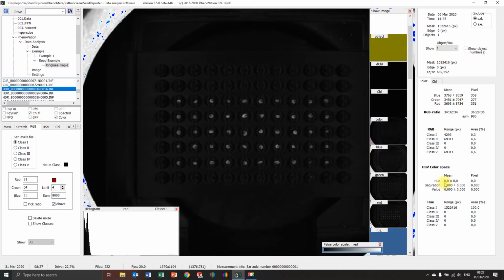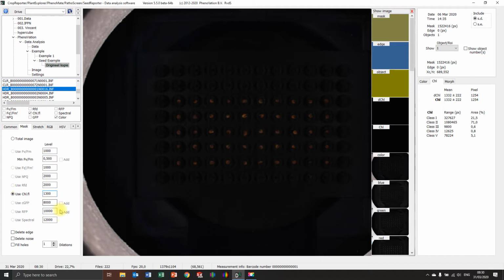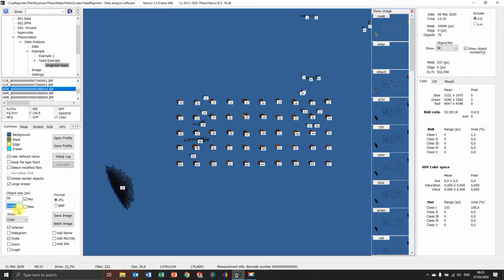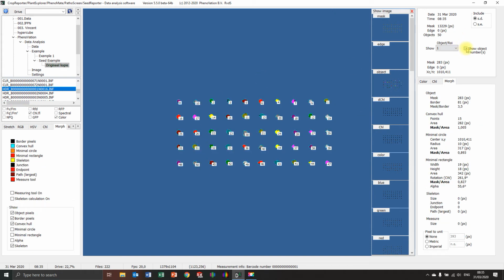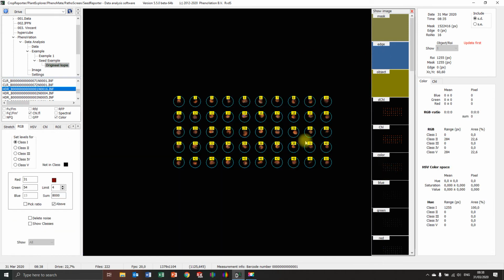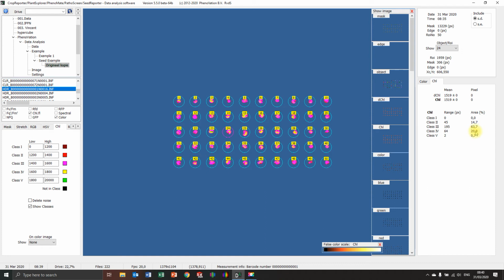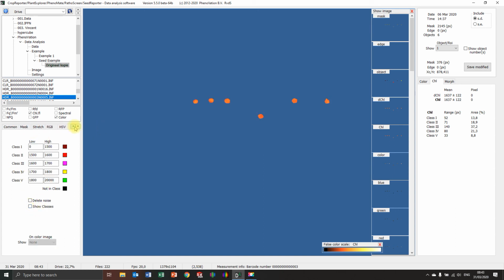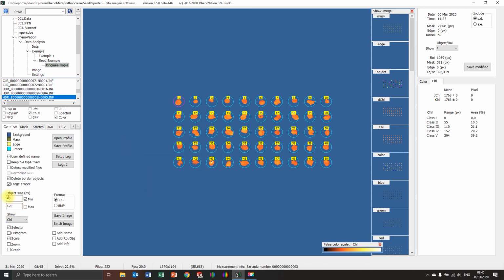Tutorial Seed imaging PhenoVation DA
Example how to mask seeds out of the background.